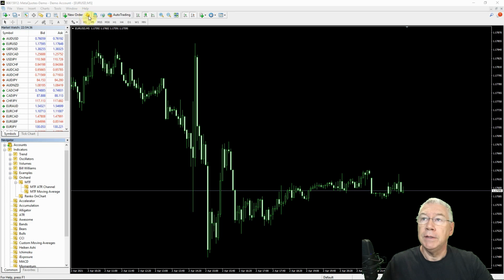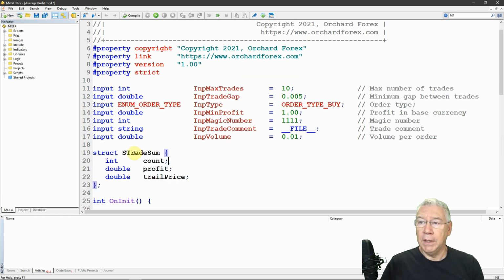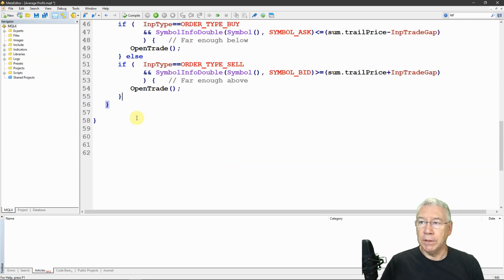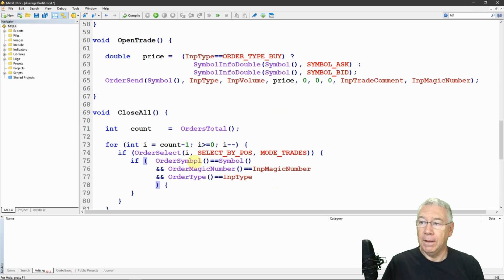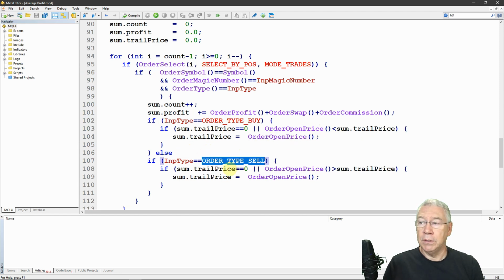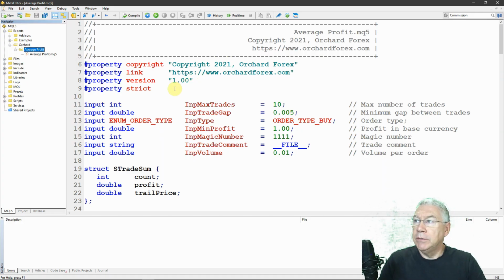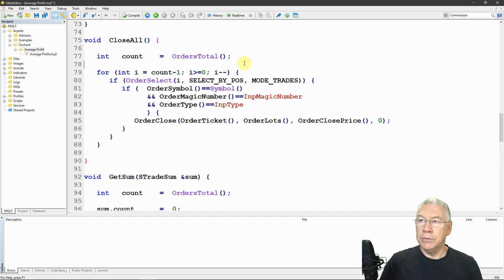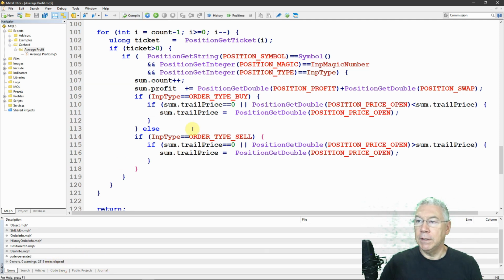Write an EA for MT4 or MT5 to make and close trades on an average profit target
Write a simple EA for both MT4 and MT5 to open a basket of trades and close all when the profit target is reached